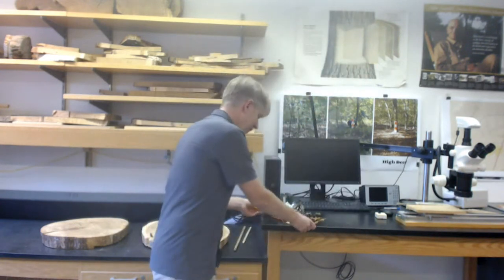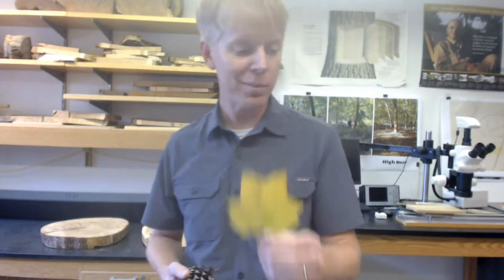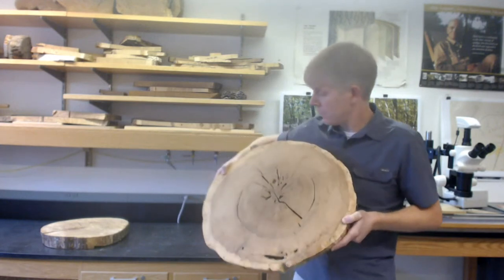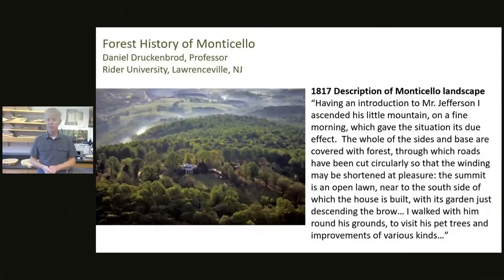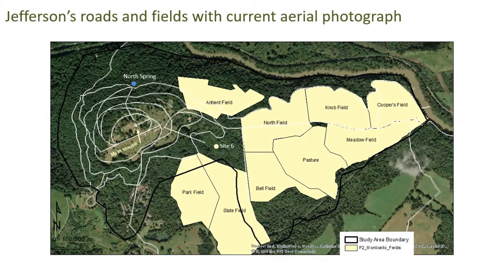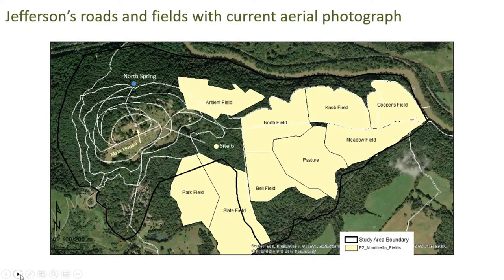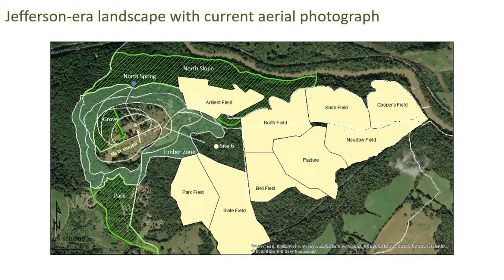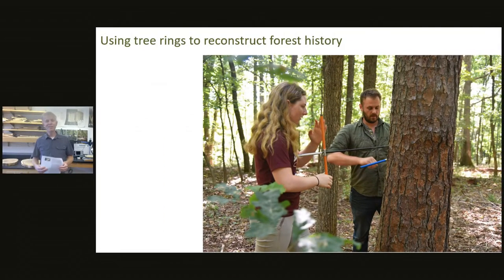Dendrochronology at Monticello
Dendrochronology, the study of tree ring growth, can reveal far more than just the age of a tree. It can also help researchers plot out events, environmental change, and better understand the lives of people who lived in an area.

Join us on Wednesday, October 27, at 12:00 p.m. ET for a live Q&A with Professor of Environmental Sciences at Rider University, Daniel Druckenbrod. Professor Druckenbrod, who has researched Monticello forests for twenty years in cooperation with Monticello Archaeology, will discuss his recently published work on the location of Jefferson’s “timber zone” and what forest regrowth on former plantation fields can teach us about past agricultural activity and the enslaved laborers who worked the land.